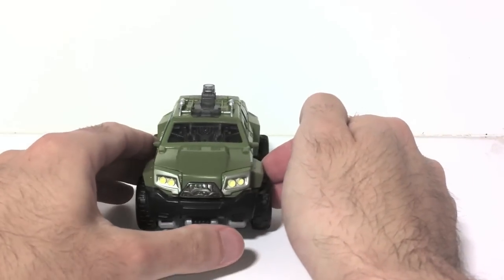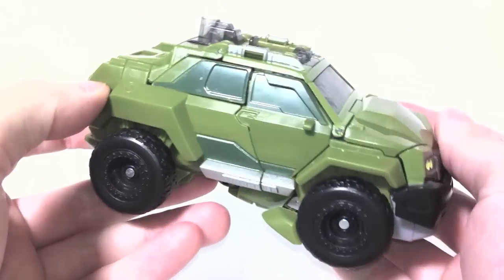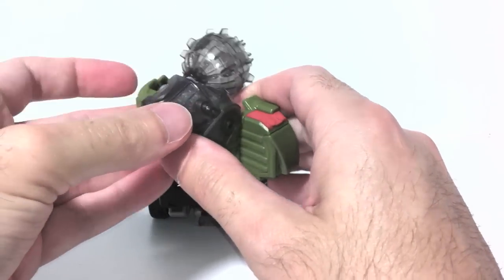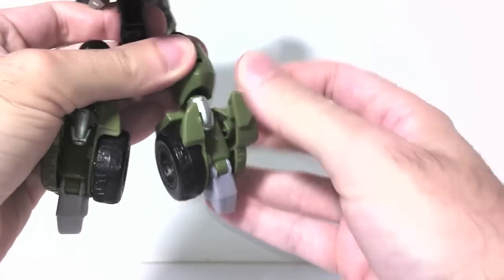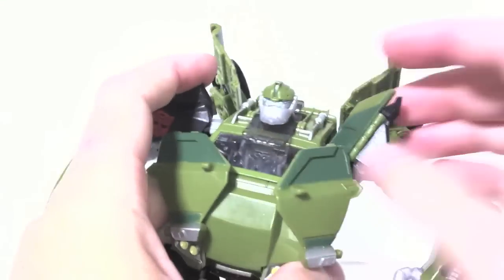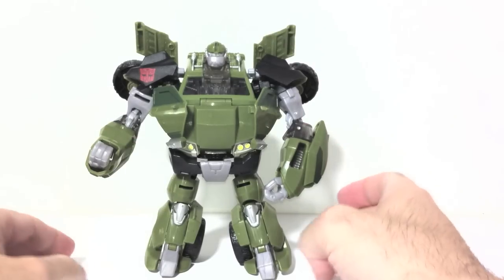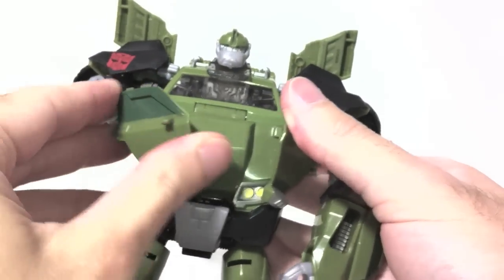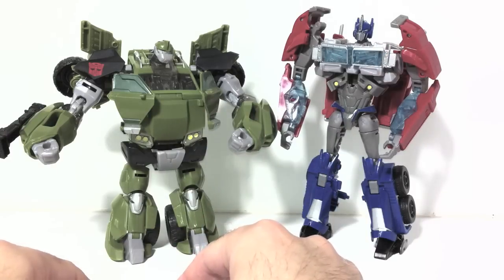Video Review of Transformers Prime RiD Bulkhead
eBEFOREi Reviews, back with a video review of Transformers Prime Robots In Disguise Powerizers Voyager Class Bulkhead! In this review, I'll go over transformation, as well as a mini rant against powerizer weapons.

The sole purpose of this channel and video are for video reviews of toys and electronics, which includes commentary and critique.